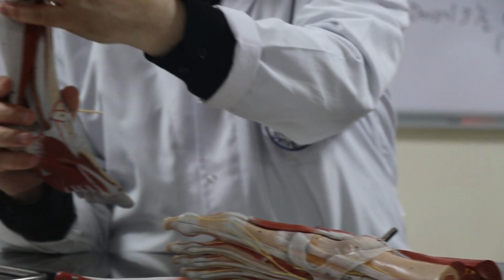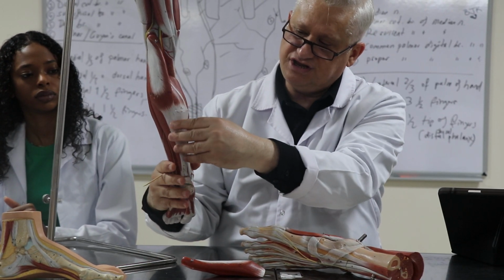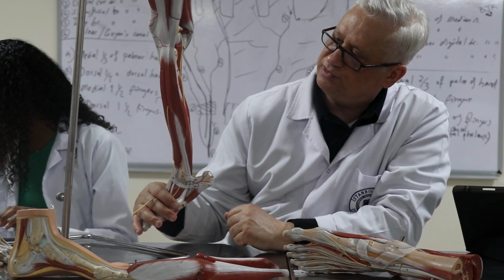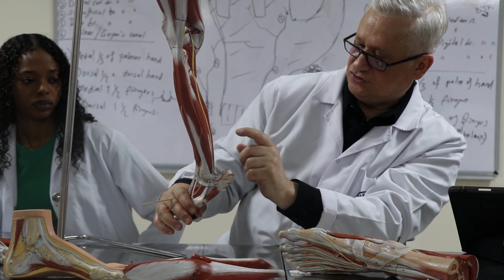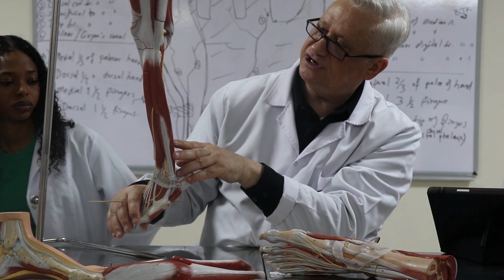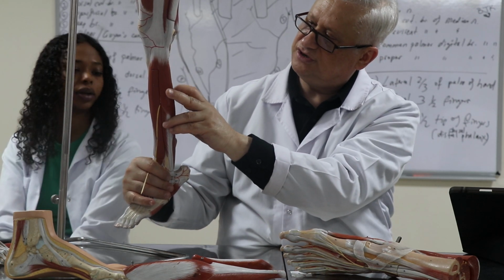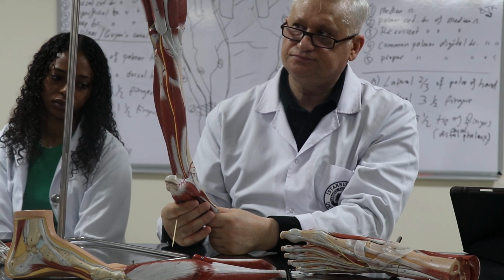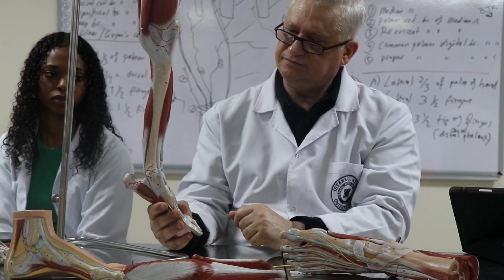Hakkı Dalçık The Foot Muscles and Neurovasculature 2